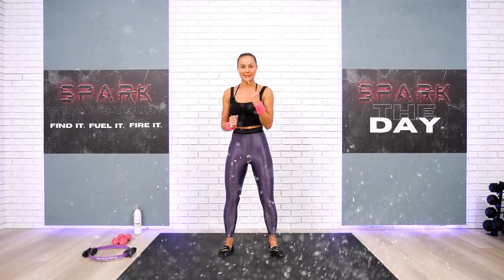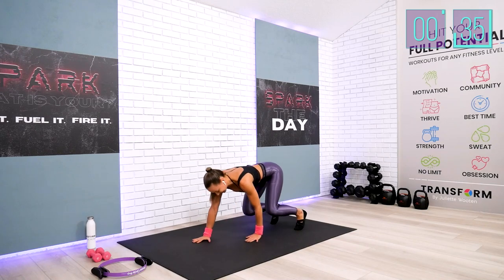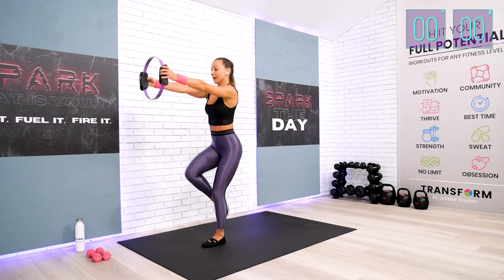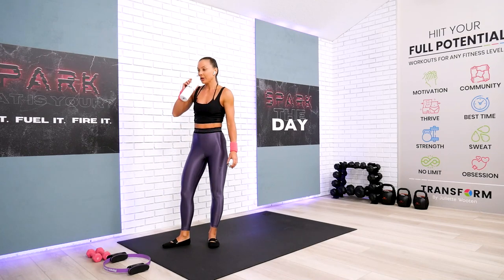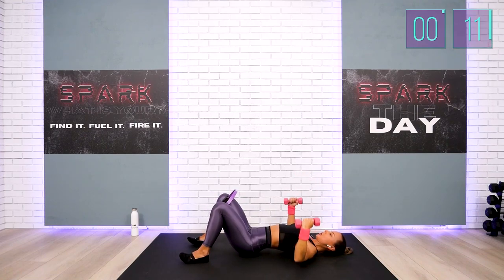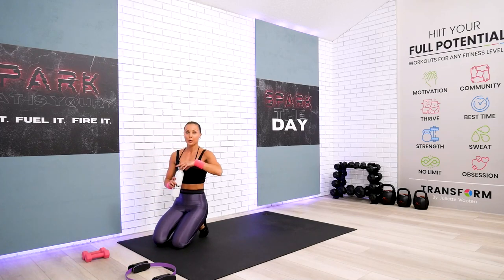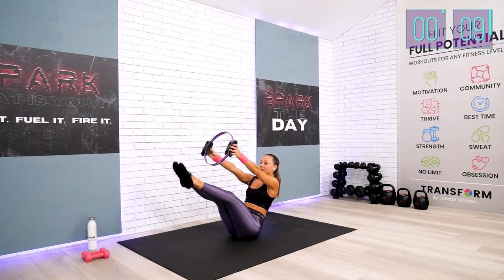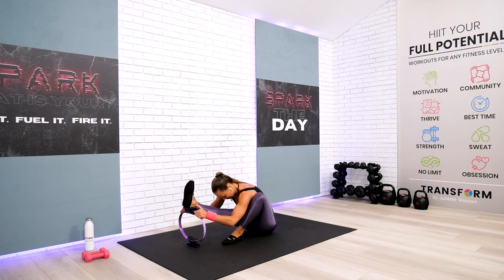30 MINUTE HIIT PILATES WORKOUT for full body | SPARK Challenge Day 10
DAY 10 SPARK workout challenge ⚡️ 30 minute hiit pilates workout for full body with pilates ring.
Metabolic HIIT pilates workout with pilates ring and weights (option) for total body sculpting.

💥 Join our TRANSFORM private FB group and get your 💥 60 DAY SPARK WORKOUT SCHEDULE   Let's do it team!

Amazing fat burning combination of HIIT and PILATES workout today 🤩 Your pilates ring and your weights are absolutely optional and you can do this workout without pilates ring. You can grab your pilates ring here ➡️
This sweaty 30 minute pilates and HIIT workout is a combination of low impact cardio HIIT exercises and pilates exercises for full body weight loss, sculpting , toning and stretching! 60 /30 high intensity Intervals today.
Boost metabolism, build strong and lean body and promote your METABOLIC WEIGHT LOSS.

// Workout Breakdown //
0:00 HIIT AND YOGA WORKOUT
BLOCK 1
0:28 PILATES BALANCING TABLE TOP
BLOCK 2
5:10 PILATES RING REVERSE LUNGE TO STANDING KNEE LIFT LEG EXTENSION
8:10 PILATES RING PLIE SQUAT WITH ARM WORK
BLOCK 3
9:55 PILATES RING PLANK LEG TAP OUT (ARM WORK) R
12:52 PILATES RING (bicep) CORK SCREW
BLOCK 4
14:38 PILATES RING BEAR PLANK (INNER THIGHS WORK) WITH ARM LIFT
17:34 PILATES RING BRIDGE THRUST INNER THIGHS WORK WITH CHEST FLY
BLOCK 5
19:18 PILATES RING ROLL UP WITH CIRCLE TOUCH
PILATES RING ROLL UP KNEE BEND TO TEASER RING TRANSFER RL SIDE
BLOCK 6
24:01 PILATES RING UPWARD PLANK
PILATES RING (LEGS INSIDE CIRCLE) LEG LIFT on Forearms
LOCK 7
28:44 PILATES RING FROGGER ROLL UP TO LOWER ABS WORK
PILATES RING SUPINE FROGGER (CHEST WORK + ABS CRUNCH TO LOWER LEG HOLD)
PILATES RING JACKKNIFE TO LOWER LEG HOLD